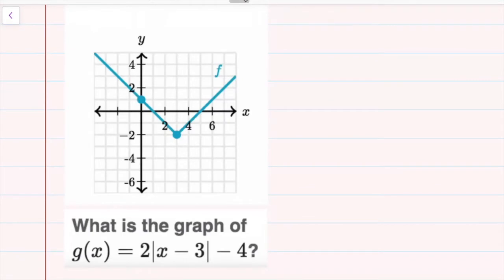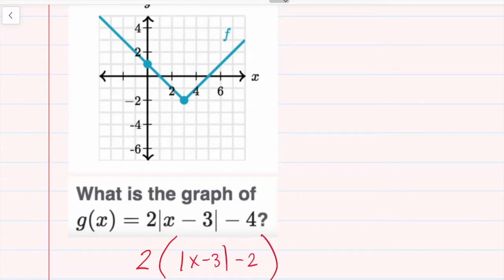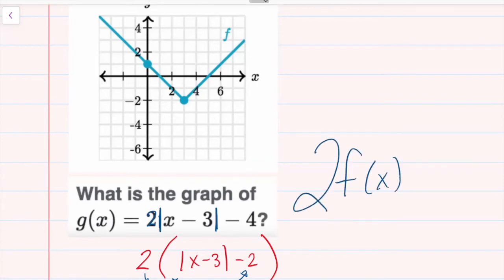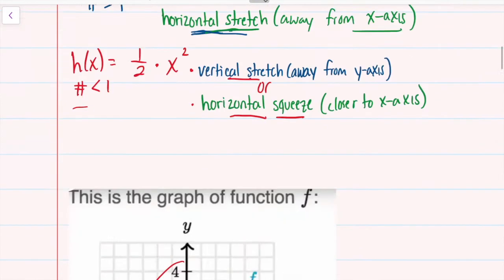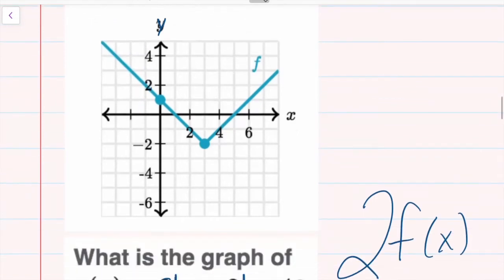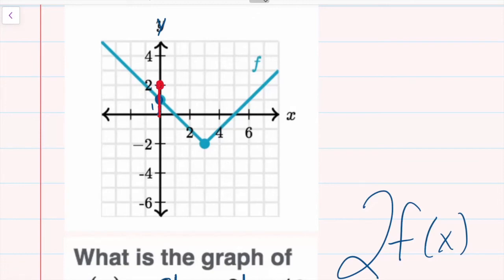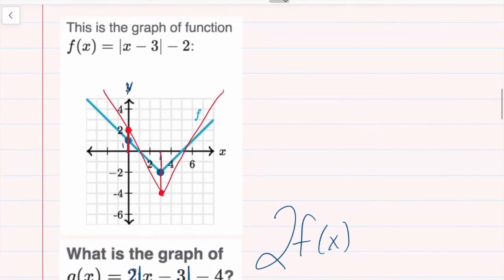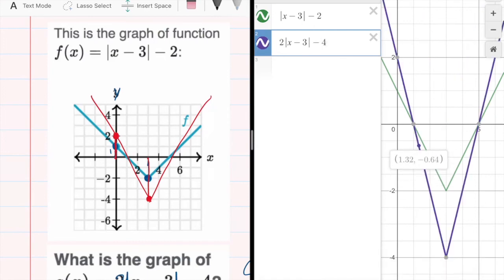Scaling Functions! Example #2